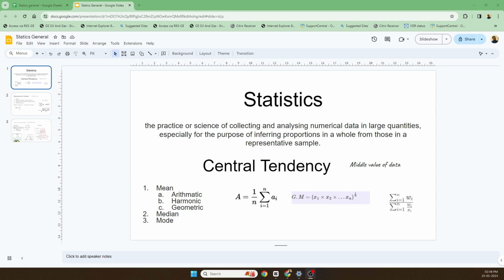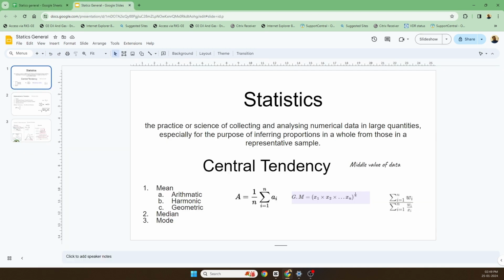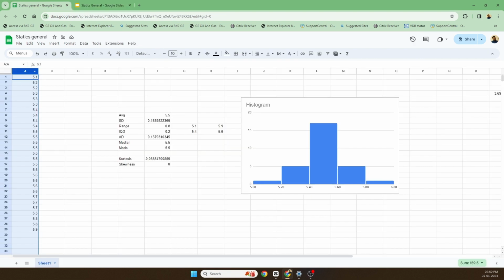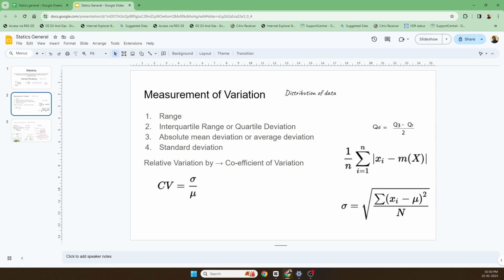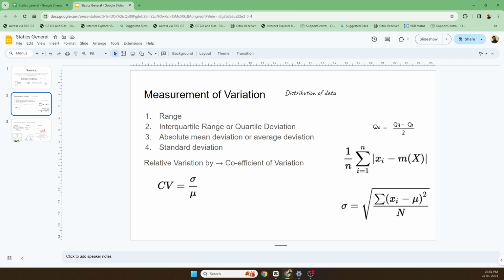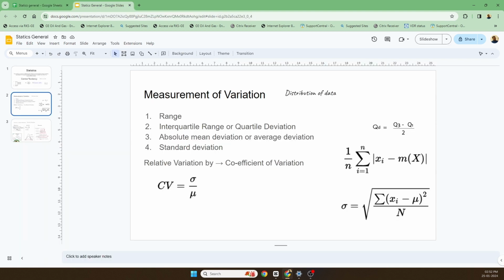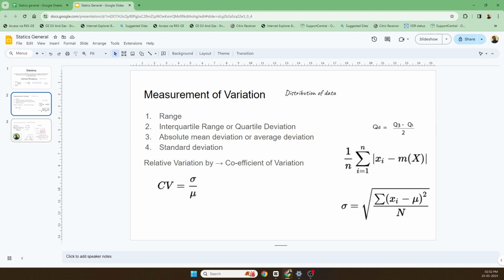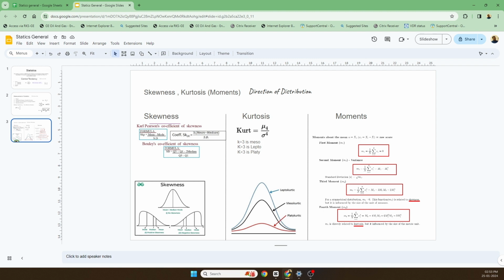Statistics - general over view central tendency, variance, direction of variance